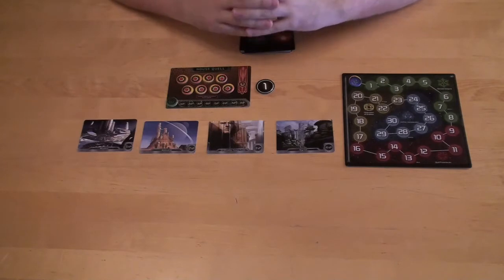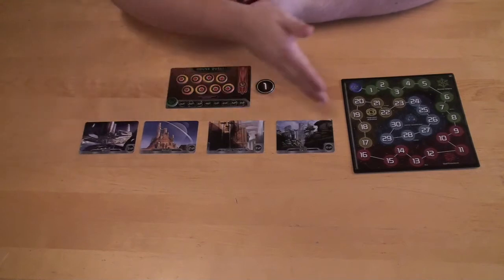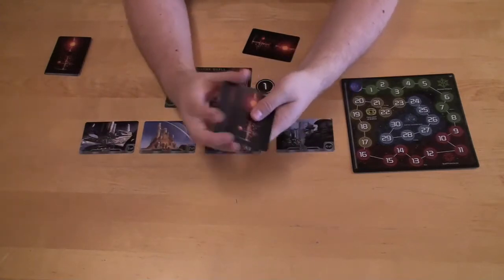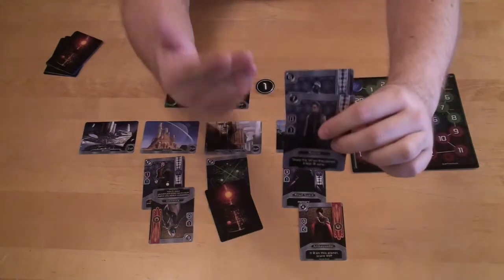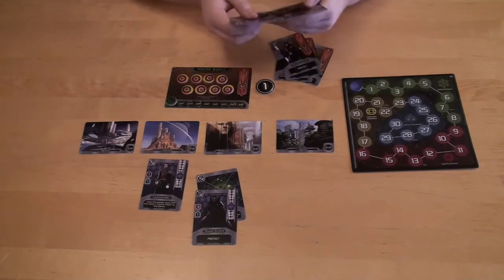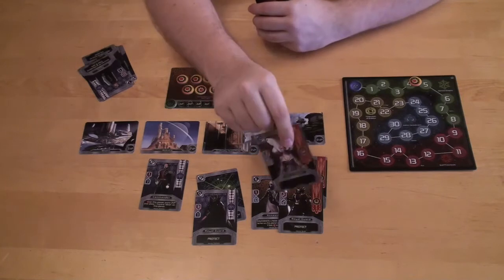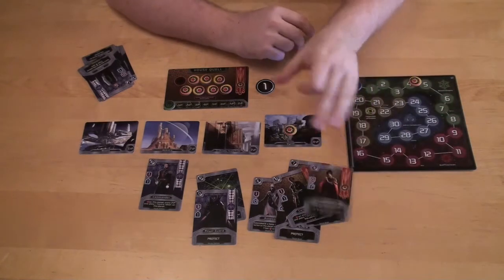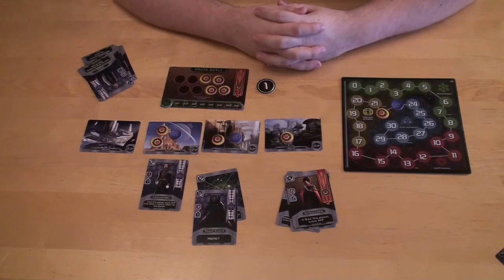Imperius Preview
In this video, I take a look at a new drafting game from designer Grant Rodiek, and publisher Kolossal Games.